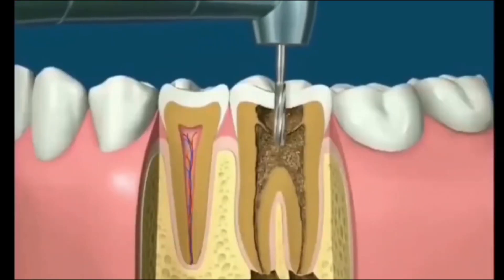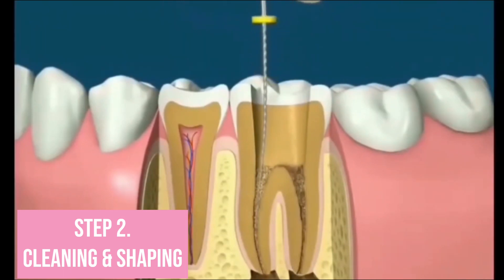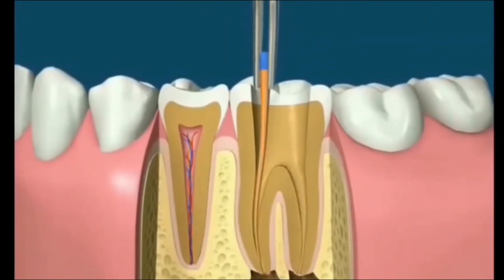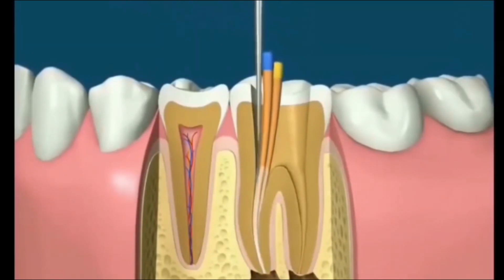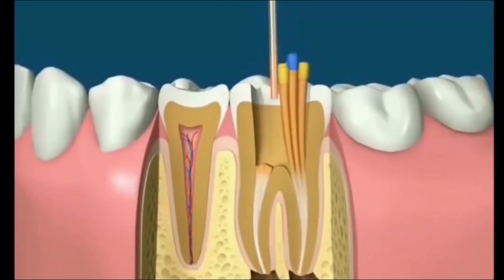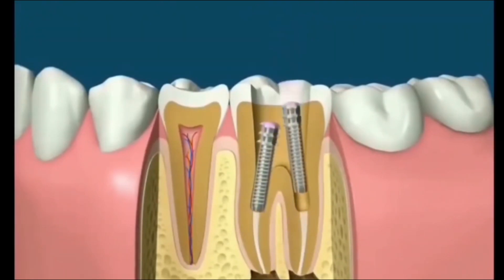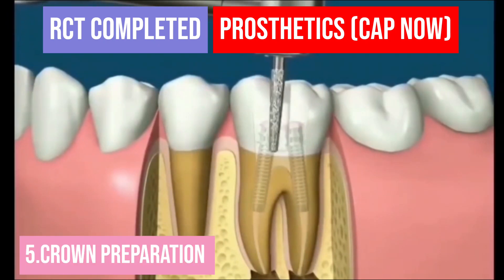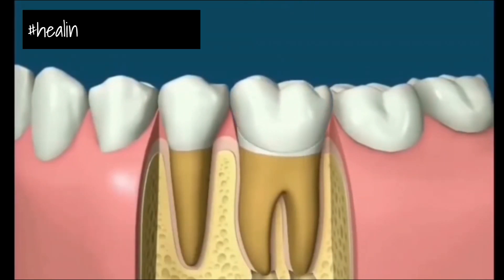ROOT CANAL TREATMENT ♧ नस का ईलाज @yourdentists#pain#tooth#fear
RCT/ दाँत के नस का ईलाज समझें बस 2 मिनट में फटाफट | ANIMATION @yourdentist6822

ROOT CANAL TREATMENT (दाँत के नस का ईलाज) carries a lot of confusion& panic among patients as its basically a procedure which we are not aware of most of the times . RELAX lets break the ice and focus on the ANIMATION of overall 5 steps which gonna take place after the CLASSIC dentist trademark NUMBNESS on LOCAL ANAESTHESIA injection ..
1.ACCESS OPENING
2.CLEANING & SHAPING
3.OBTURATION
Rest steps( 4).post endo restoration and prosthetic rehab (FULL COVEARGE CROWN /CAP) @yourdentists
दाँत के नस के ईलाज की प्रक्रिया की दूविधा /डर से बचने का ऊपाय है उसको बारिकी से जानें या समझे । सर्वोत्तम स्वरूप में जीवंत (animated) प्रक्रिया दिखायी गयी है । आइए गौर फरमायें ।